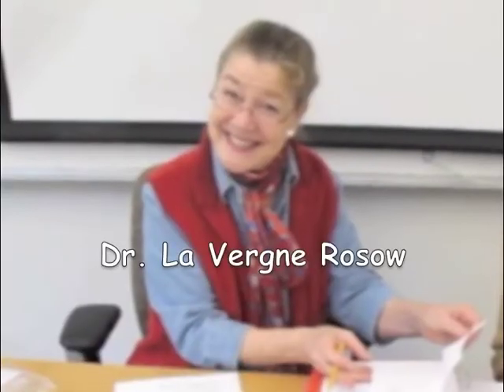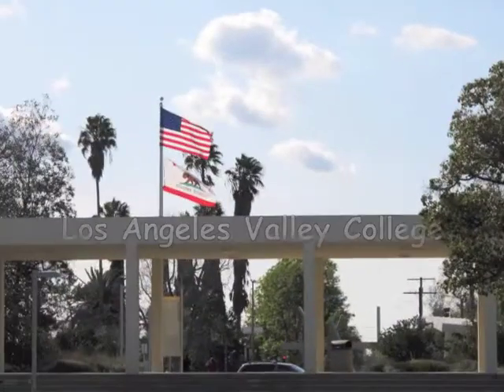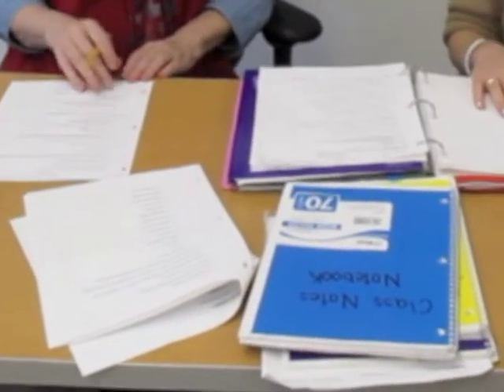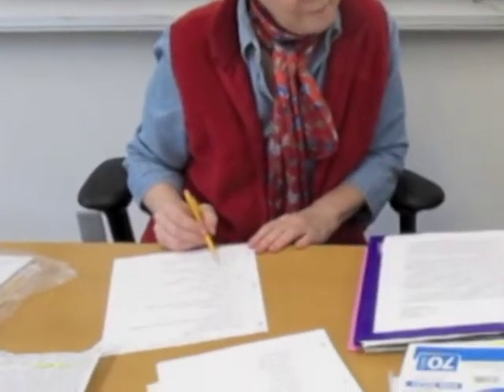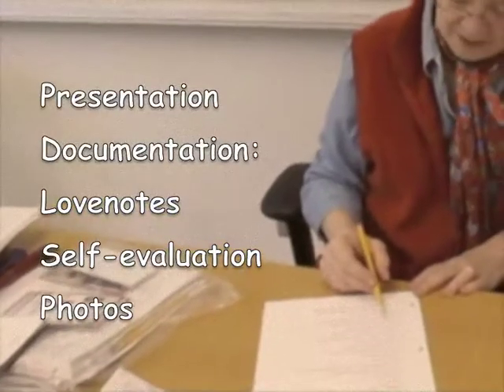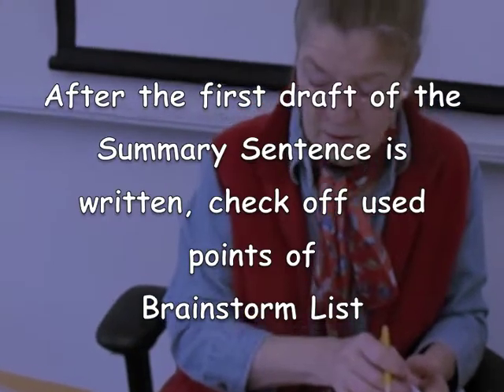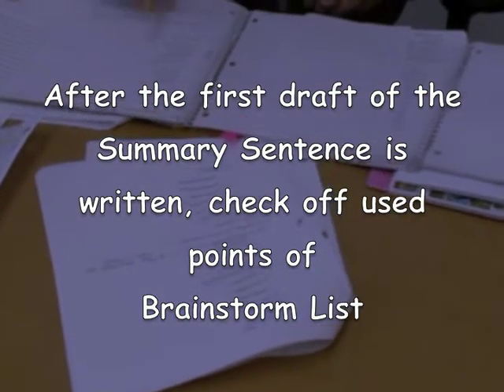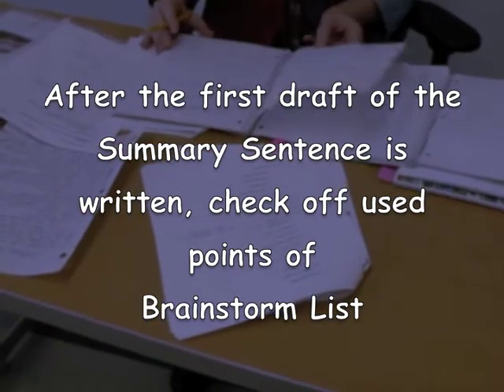Portfolio Review in brief - Large.m4v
Here is a portfolio used to collect all of the work of one student for a single semester in an English class. Though there are other models, La Vergne Rosow encourages students to keep all drafts of their work, all handouts, and documentation of class activities in a single portfolio. That way whatever the student needs, there is not far to look for it. The multiple drafts allow the student to document her development over time.  Before bringing a portfolio to the teacher for evaluation, the class has developed a rubric for assessment and all class members have used the rubric for at least one peer review.  The score sheet also allows the student to grade herself before she even goes to the peer review. This process allows any student a chance to make a very good score. No surprises. Nothing new.